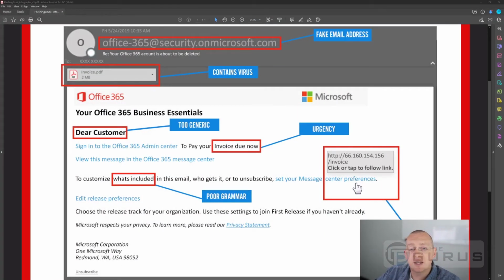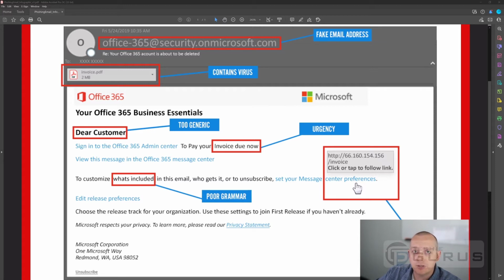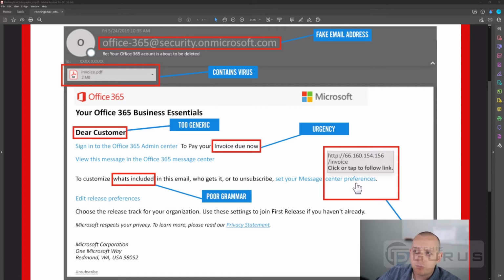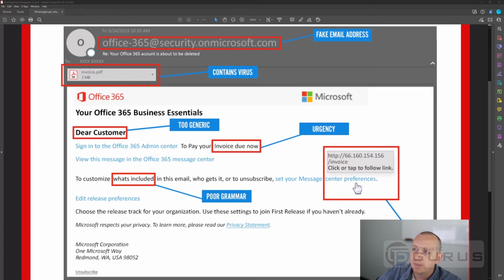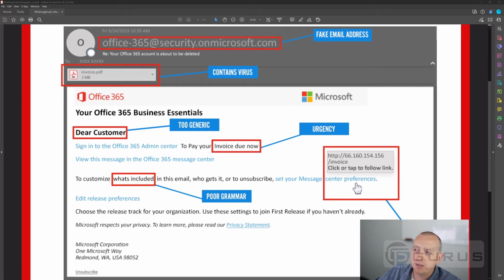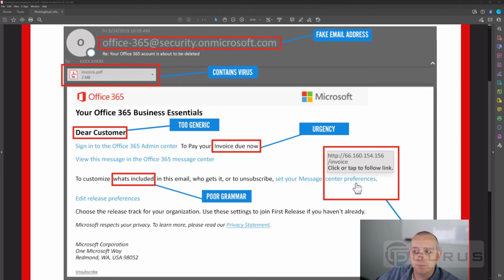Phight the Phish (Week 2 of Cybersecurity Awareness Month 2021)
Phight the Phish by Using 6 Easy Steps to Identify When You're Being Phished

In this video we focus on Week 2 of Cybersecurity Awareness Month and cover the 6 signs an email is phishing and one and break down the anatomy of a phishing email.